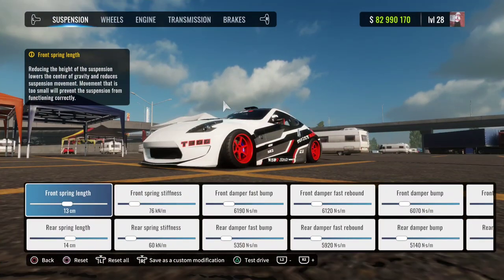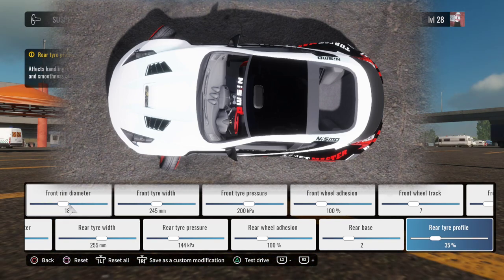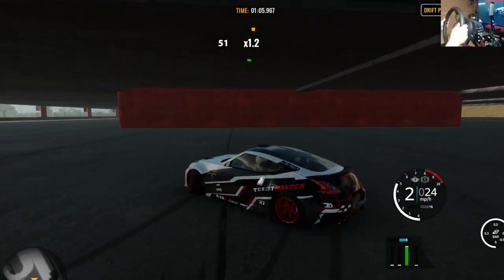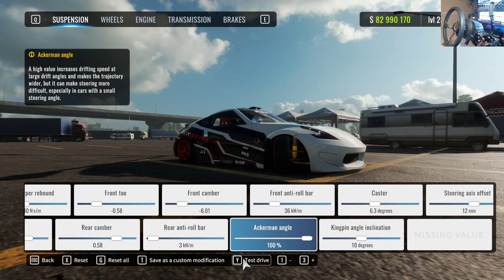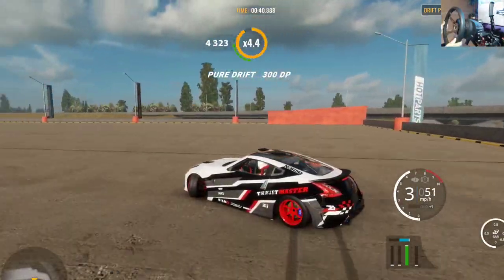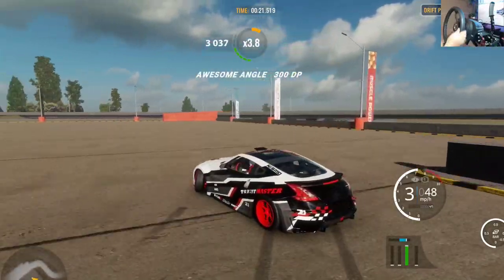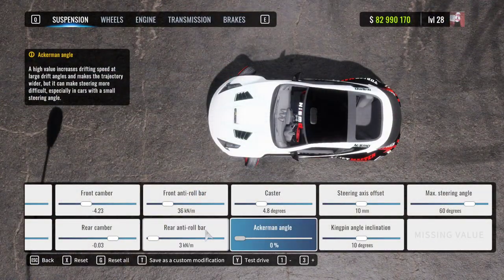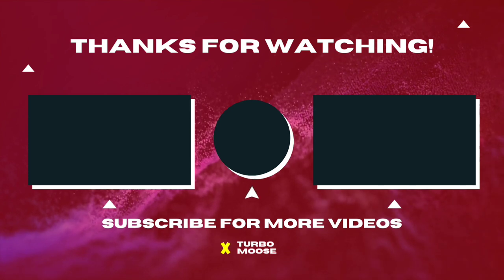Understanding Ackerman in CarX | As Simple As Possible | Maximizing Your Potential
explaing Ackerman adjustment as simple as possible to maximize your potential and skill in the game!

IG at @turbomoose.official

FB at CarX Wheel Community
TURBO MOOSE Gaming

H7r Usb H-Shifter:

EBAY Usb Handbrake for PC only:

Drift Gloves:
($5 off your first purchase with code: nrfbkjh)

PC Specifications:
HP Pavilion Gaming Desktop
AMD Ryzen 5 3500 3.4 GHz processor
256GB SSD 4TB HHD (Seagate Barracuda)
16GB DDR4 SDRAM (Corsair Vengeance LPX)
NVIDIA GeForce GTX 1650 SUPER
with 4 GB GDDR6 dedicated memory